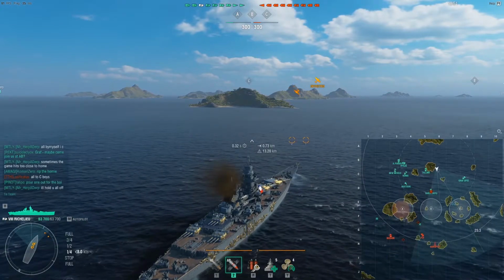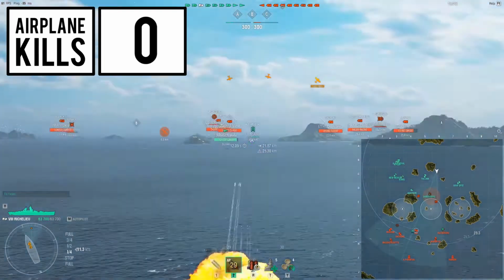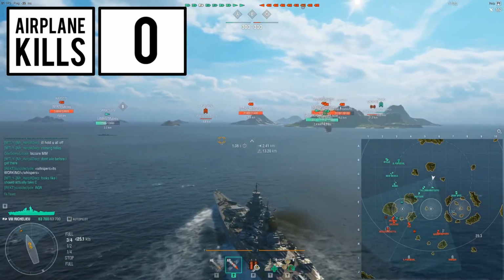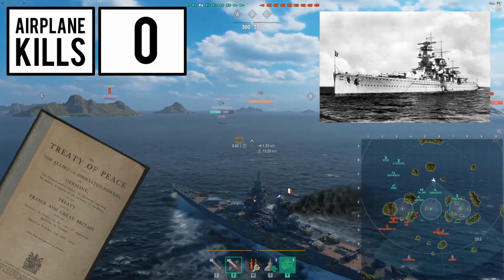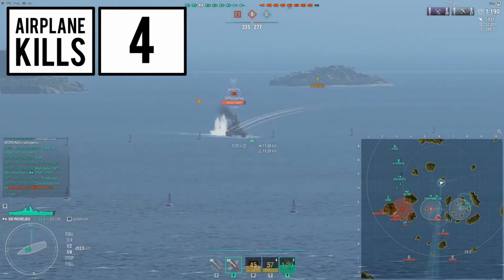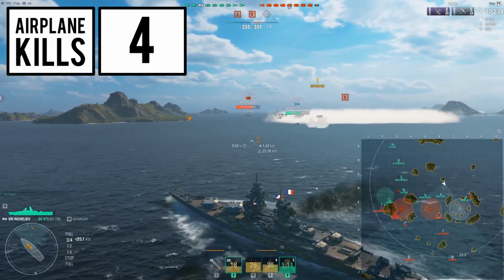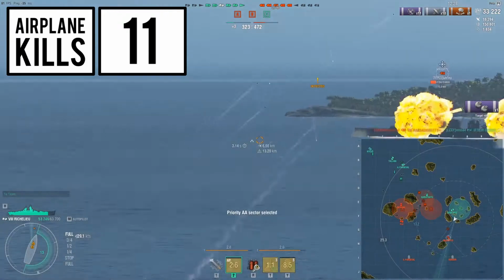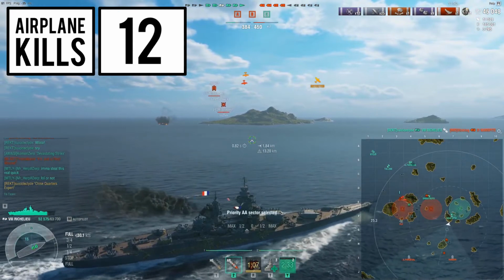Richelieu's CV Revenge - World of Warships - 125k DMG- 56 Plane Kills - Play by Play E009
In this battle I hunt down and get my revenge against TWO!  Count 'em, TWO!  enemy aircraft carriers.  As the battle progresses, I send 56 pilots into the drink and team up with a pick-up gamer in a Graf Spee!  Watch, as I give the Play by Play of all the action!

// GET FREE PREMIUM SHIPS FROM WARGAMING WHEN YOU CREATE A NEW ACCOUNT
Follow the link below to make a grand start with plenty of nice bonuses, including two Premium ships